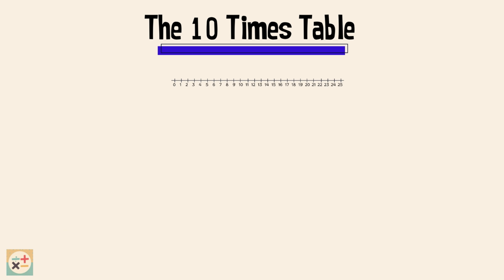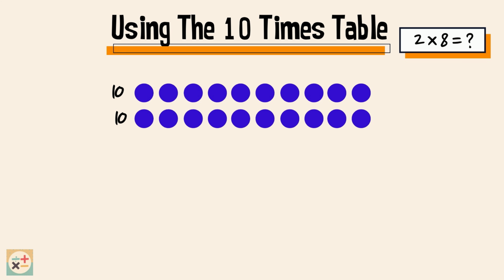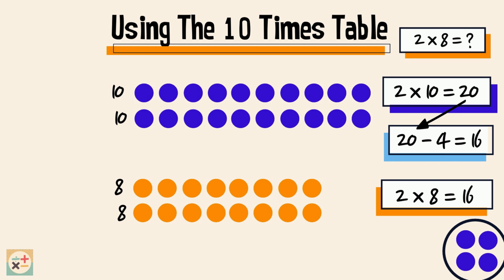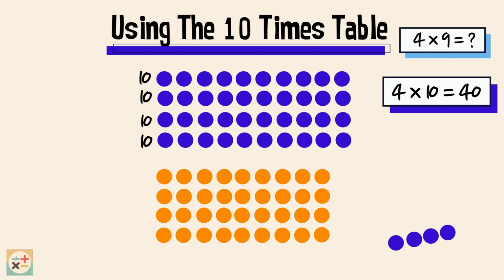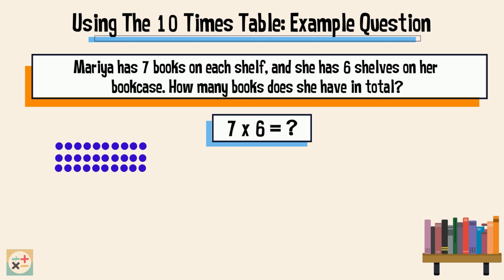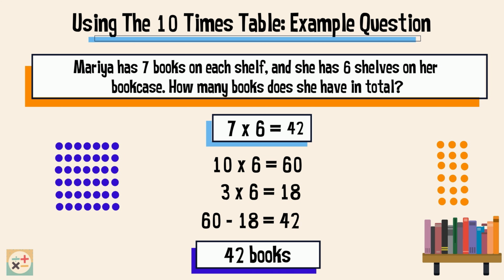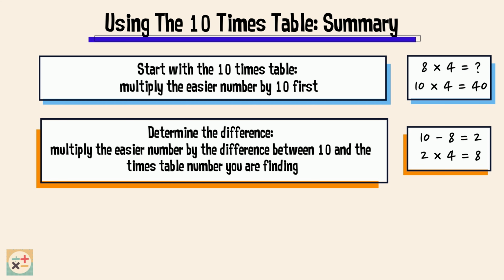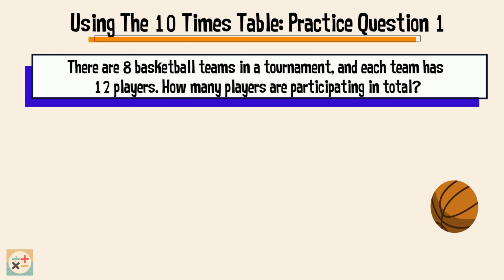Using The Ten Times Table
In this video we show you how to use the 10 times table to help you solve other times tables like the 8s, 7s, and 9s. We explain a simple strategy using counters, real-life examples, and practice questions. You’ll build number sense, understanding how numbers work together, instead of just memorizing them.

Skip to:
00:00 Introduction
00:25 The ten times table
00:52 What is 8 multiplied by 2
01:46 What is 9 multiplied by 4
02:28 Using the ten times table: example question
03:18 Using the ten times table: strategy summary
04:19 Using the ten times table: practice question 1
04:42 Using the ten times table: practice question 2